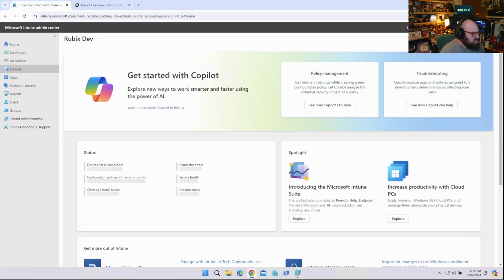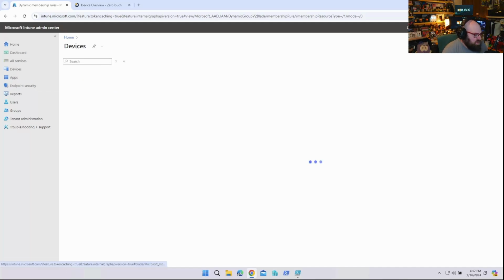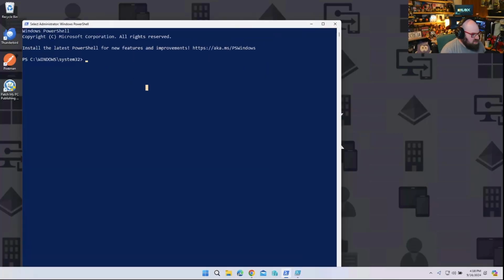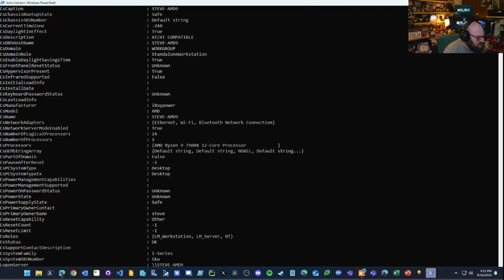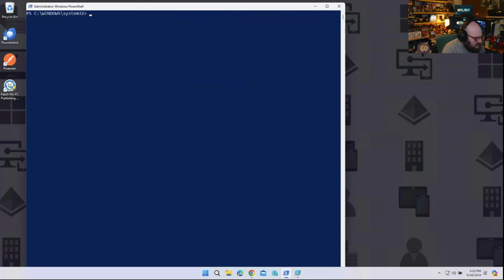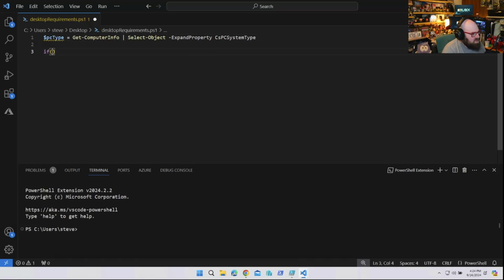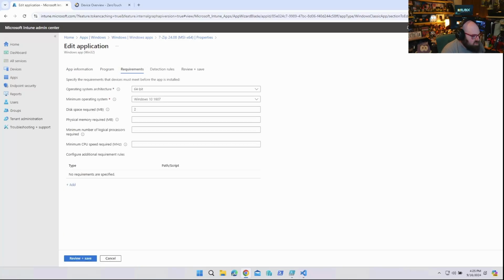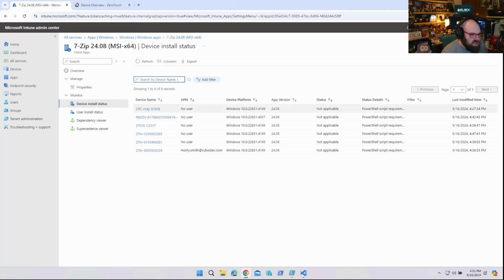How to deploy apps by device type with Intune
**UPDATE: at 6:05 I typed "Desktop" in the string field.  It should be "Install".  I'm tired.**

The bowling alley had the best arcades.  Maybe.

Have you ever needed to deploy an app to devices based on whether they were desktops or laptops?  It can be a pain because there is no direct way to do this in Intune.

But don't worry, because I'm going to show you how, using PowerShell.

Chapters
0:00:00 Creed and arcades
0:00:55 Limited assignment options
0:01:43 No chasis?
0:02:27 Get what you need from PowerShell
0:04:14 Create the requirements script
0:05:23 Apply the requirement to Intune
0:06:20 Not applicable
0:06:47 Another work around